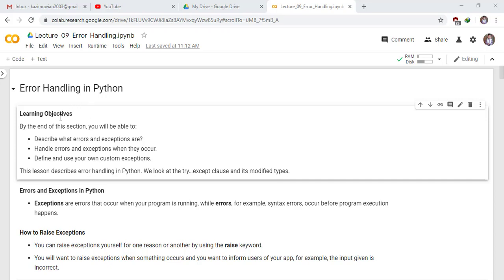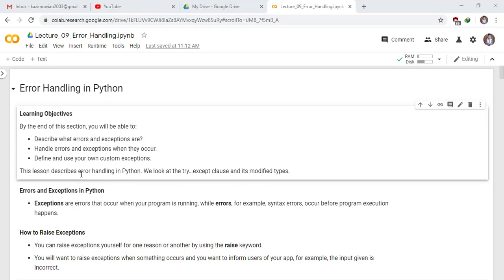Handling Errors and Exceptions in Python (Learning Objectives) Part 01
Handling Errors and Exceptions in Python (Learning Objectives)